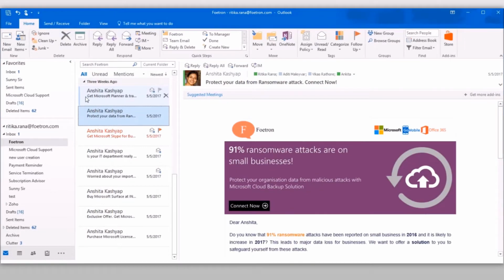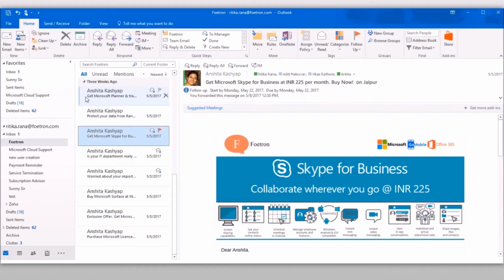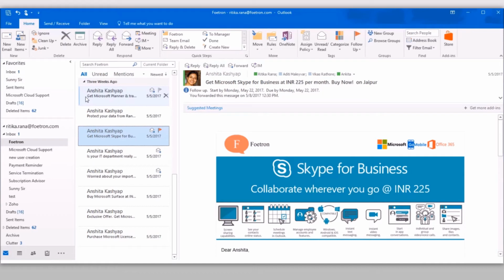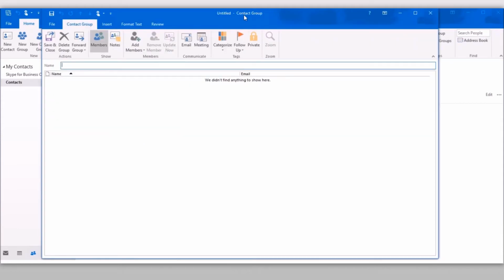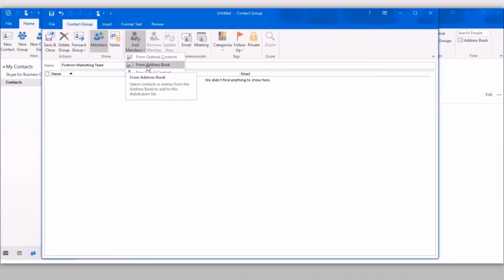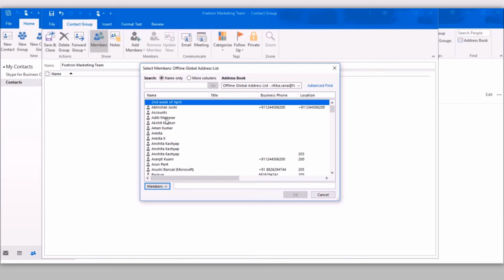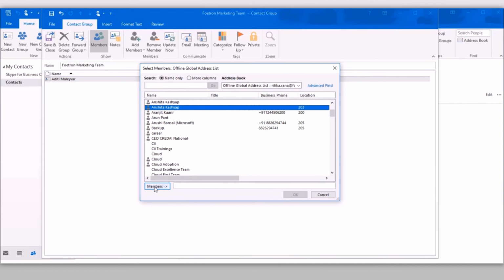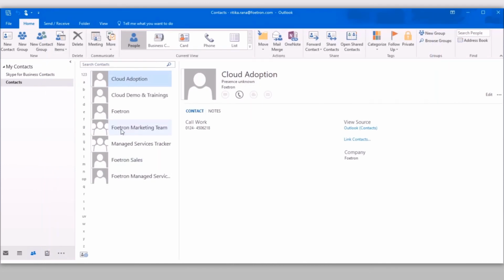How to create a contact group in Microsoft Outlook 2016?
Want to send an email to a particular set of users? Microsoft Outlook allows you to create a contact group in your contact list, having the selected contact in that group and makes your email communication easy. In this video, we will show you how you can create a Contact Group in Outlook.

At Foetron, we are focussed on helping the SMBs to achieve more with Technology. Our mission is to be a Cloud & Mobile Center for Excellence.

Your organisation can also opt for our Learning and Adoption series.